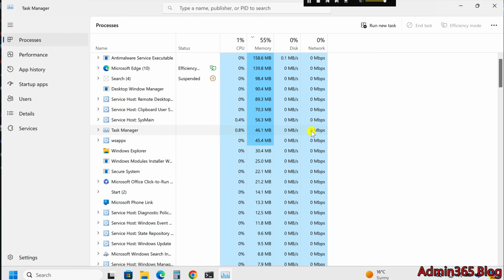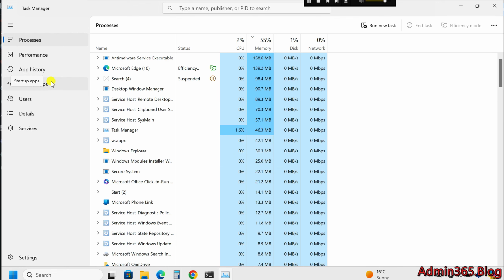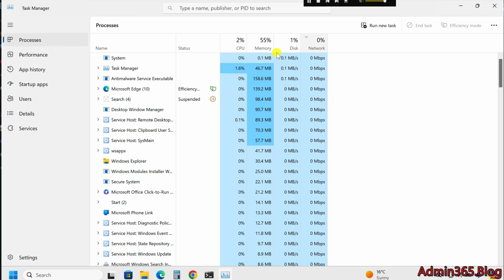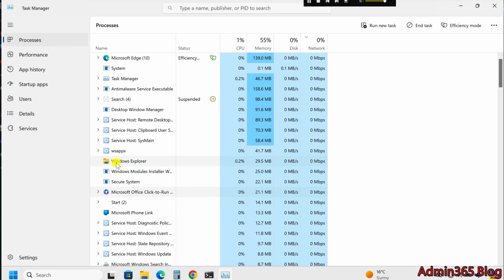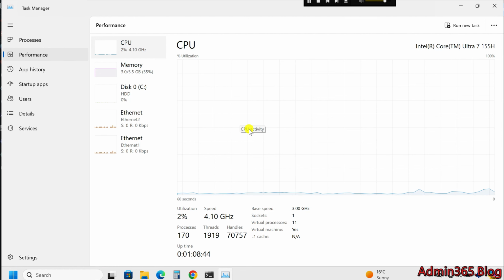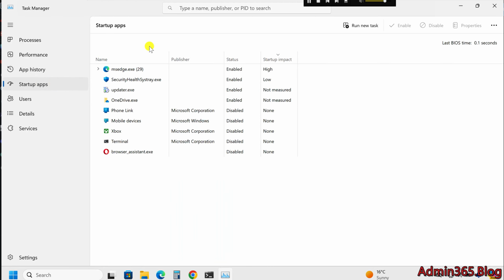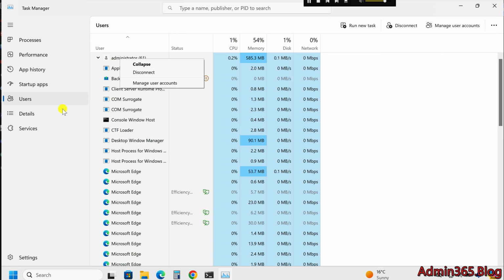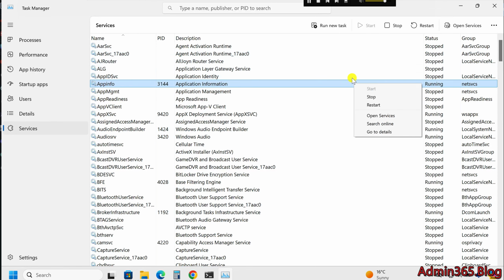How to Use Task Manager in Windows Manage Processes, Performance, and Startup Apps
Learn how to effectively use Task Manager in Windows to manage processes, monitor system performance, close unresponsive apps, and control startup programs. Step-by-step guide for beginners.